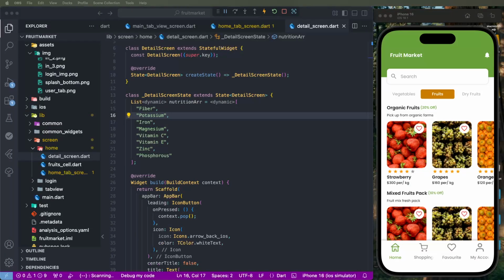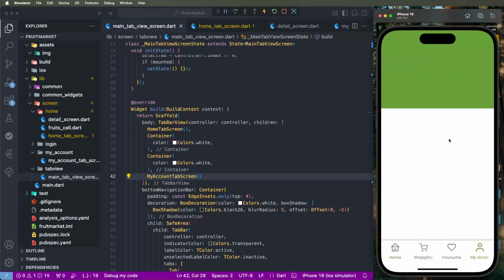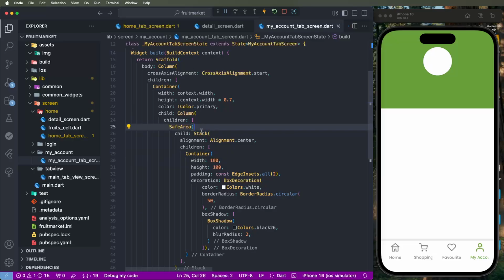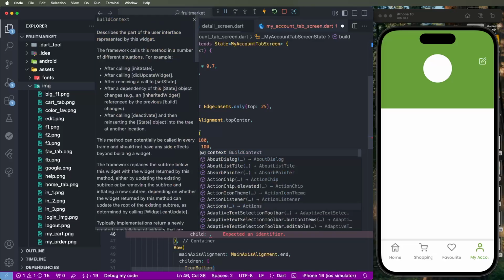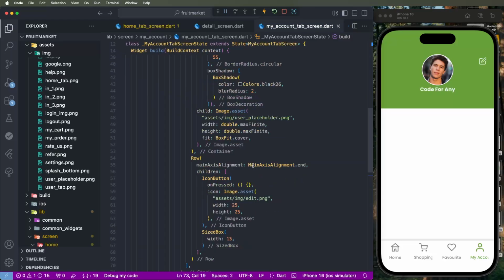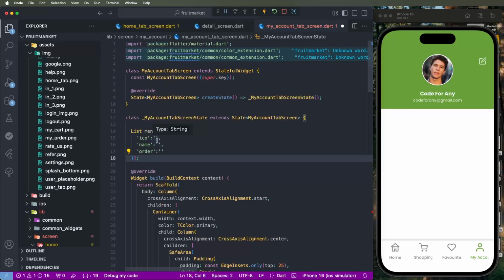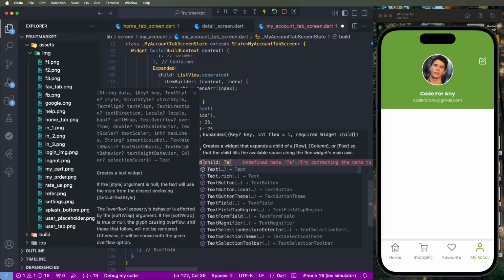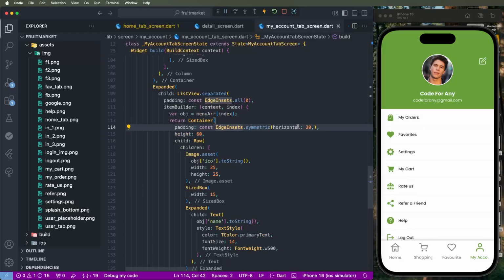Fruit Market App in Flutter | My Account Tab UI Design with List Features 🍎🍌 #10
Fruit Market App in Flutter | My Account Tab UI Design with List Features 🍎🍌

Learn how to design the My Account Tab Screen for the Fruit Market Online Delivery App in Flutter! 🍉🍇 This tutorial walks you through creating a fully-functional account management tab with essential features like My Orders, Favorites, Settings, My Cart, Rate Us, Refer a Friend, Help, and Logout options.

 1. Interactive List Design:
 • Add beautifully styled and clickable list tiles for My Orders, Favorites, Settings, My Cart, and more.
 2. Icon & Label Pairing:
 • Use Material Icons for intuitive visual representation alongside each feature.
 3. Rate Us & Refer a Friend Section:
 • Design engaging sections to enhance user interaction and encourage referrals.
 4. Help & Support Options:
 • Include a Help section for FAQs and customer support access.
 5. Logout Functionality:
 • Add a Logout Button for secure account management.
 6. Clean & Modern UI:
 • Apply Flutter widgets like ListView, Divider, and InkWell to ensure a professional and responsive design.

A well-designed My Account Tab Screen provides users with quick access to their essential features, improving user retention and overall app satisfaction. This video is perfect for developers who want to deliver a seamless and professional user experience in their Flutter apps.

Modern App UI Flutter.